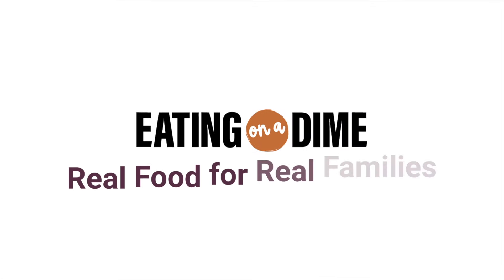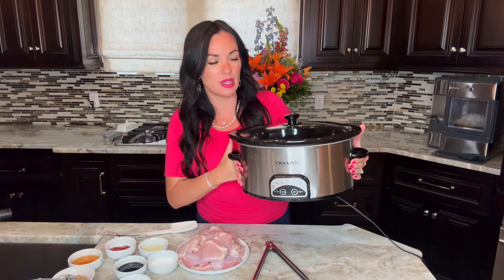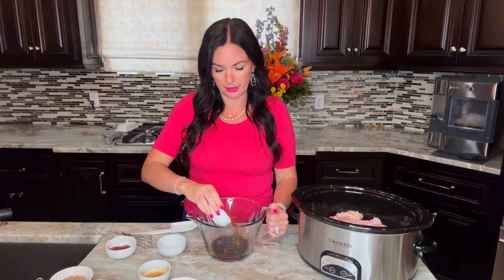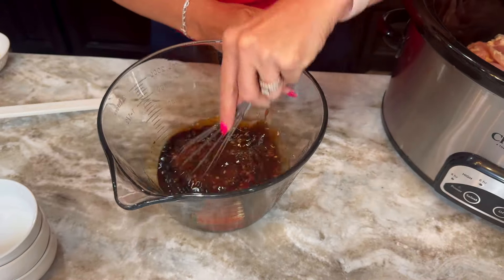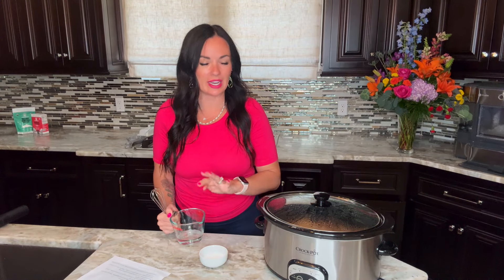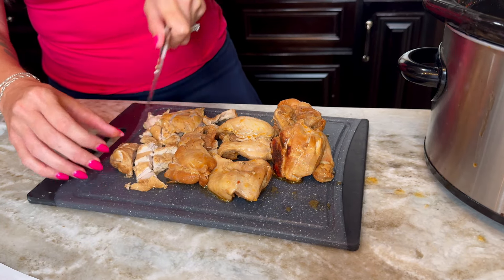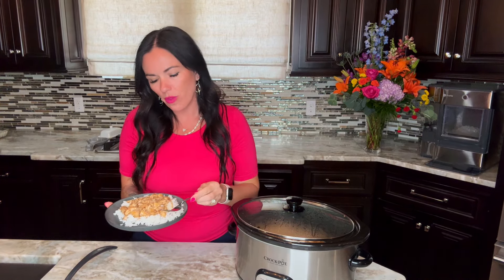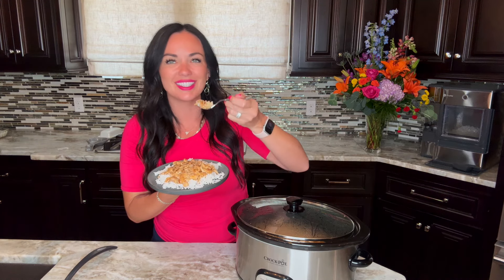Easy Crock Pot Bourbon Chicken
⭐️ This bourbon chicken crockpot is made with chicken that's slow-cooked in a ginger bourbon sauce to make a flavorful meal.

Crock Pot Bourbon Chicken Recipe is slow-cooked to perfection with a thick and delicious honey bourbon sauce. Tender chicken blended with honey, brown sugar, teriyaki sauce and more make a meal that everyone will want more of.

🟢 Ingredients:
☑️ 3 pounds Boneless Chicken Thighs

⭐️ Speaking of easy recipes, your family will eat. In the Lazy Day cooking club, you get 20+ recipes monthly for freezer cooking. It will teach you how to prep 10 dinners in an hour so you don’t have to worry about dinner for 2 weeks!

➡️ Instant pot
➡️ Knife i love
➡️ Cutting boards